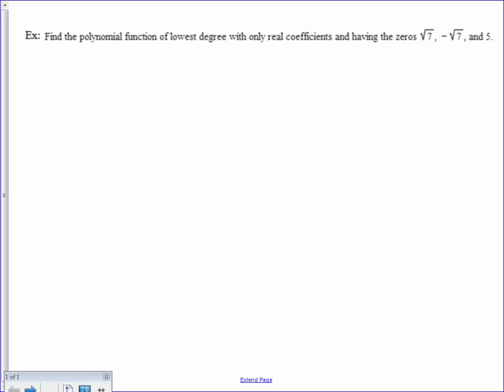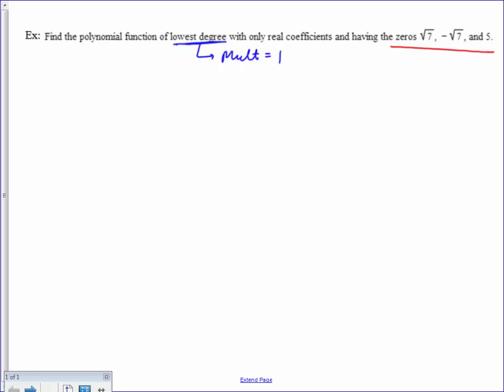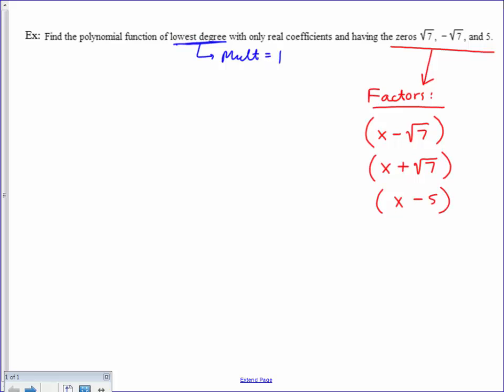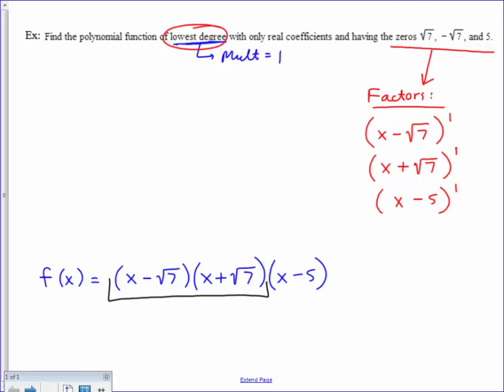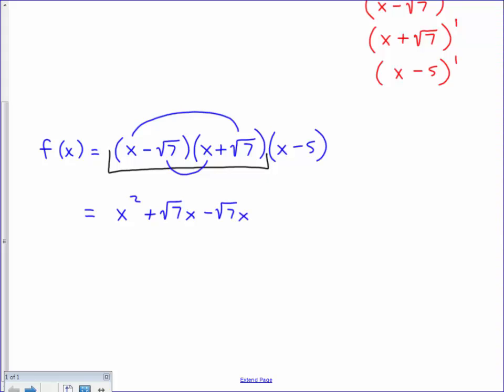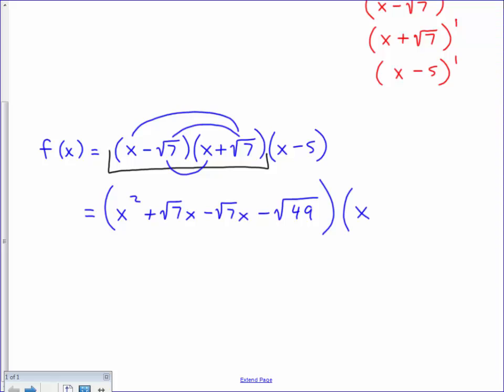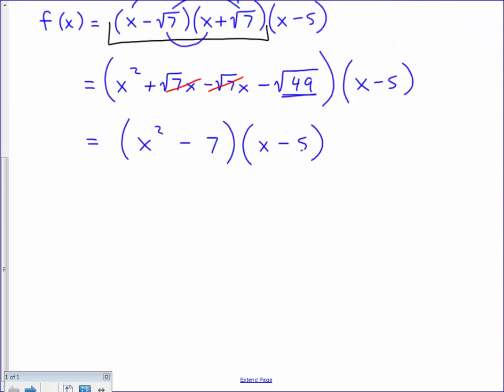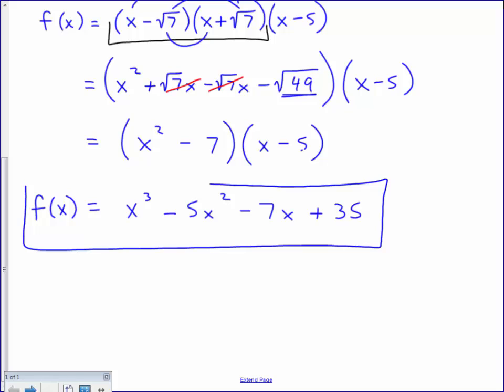Math 1314 - 4.4 Pg 163 - Ex 1